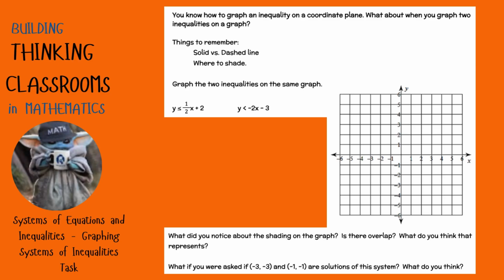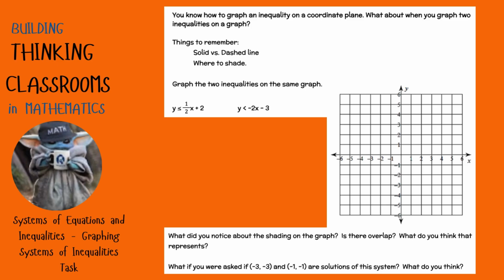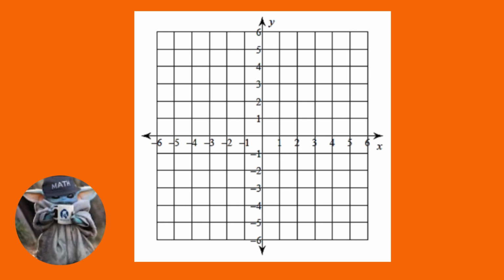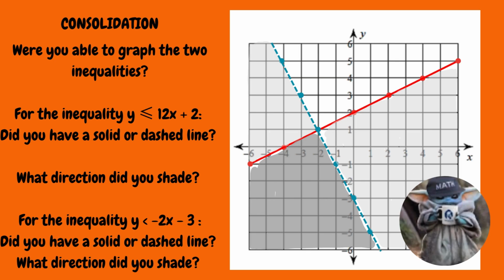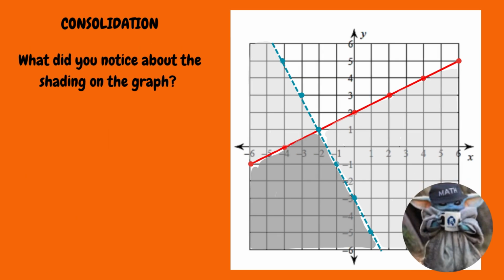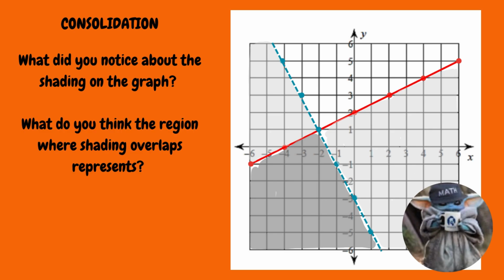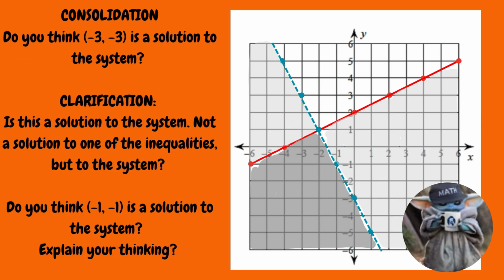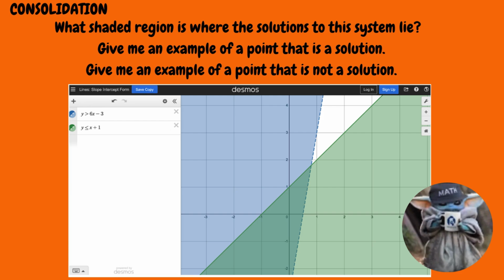Systems of EquationsInequalities - Graphing Systems of Inequalities - BTC Task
Building Thinking Classrooms task for graphing systems of inequalities.